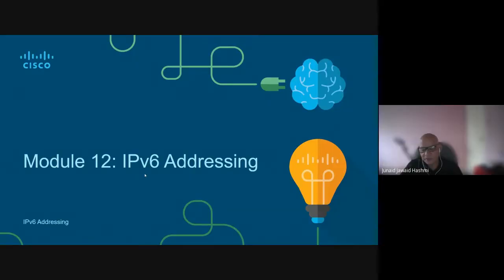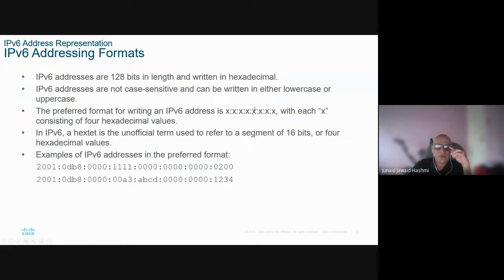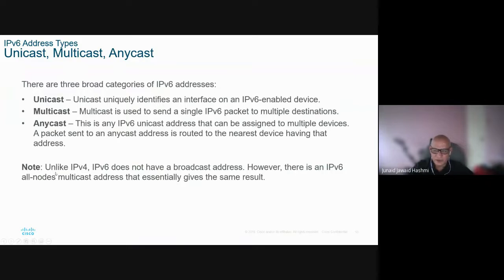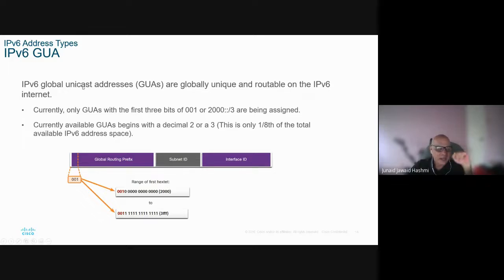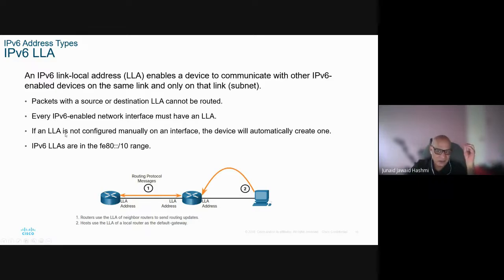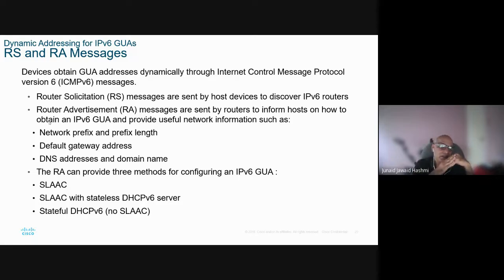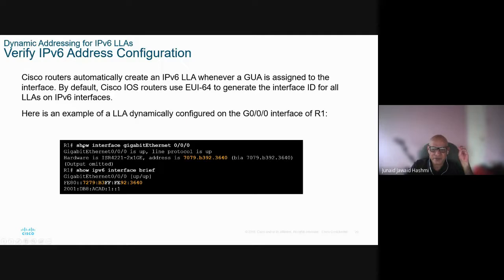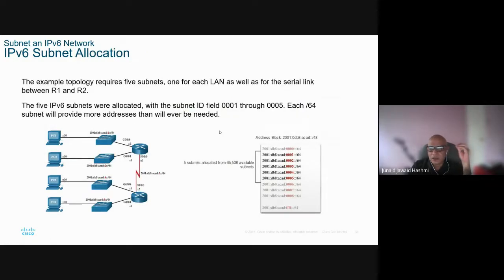IPv6 Addressing: Chapter12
Module Objective: Implement an IPv6 addressing scheme.